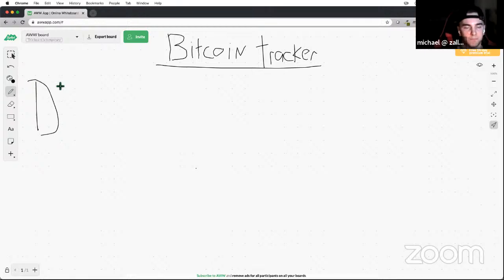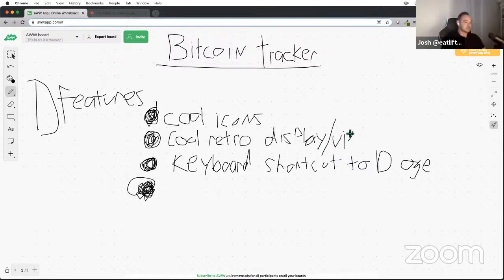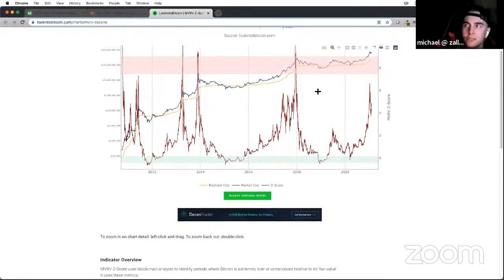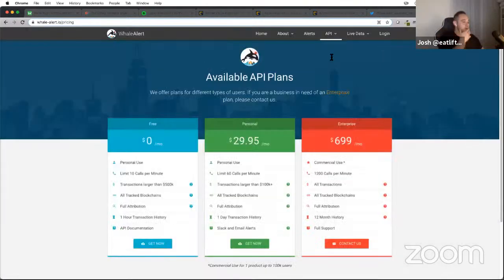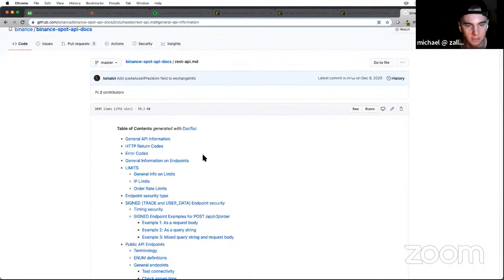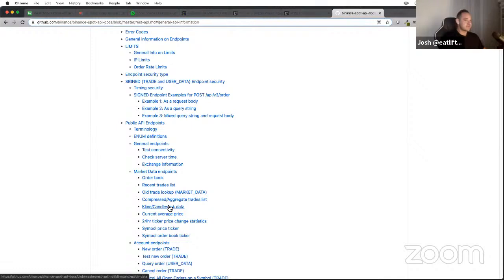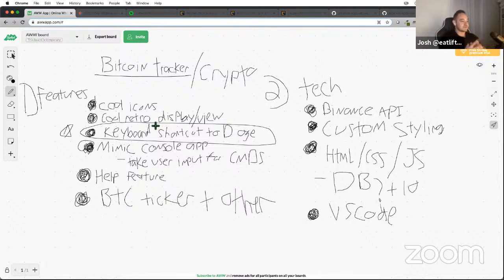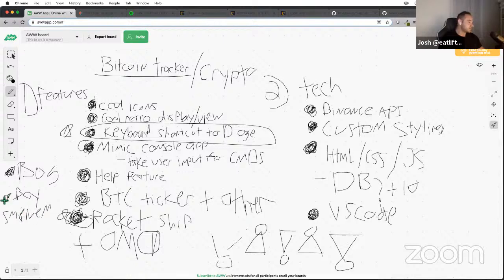L2CL Episode 11 | CREATING MASS FOMO With Bitcoin Tracker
Learn To Code Live - Episode 11 | Creating a bitcoin and altcoin tracker web-app with Javascript/html/css.